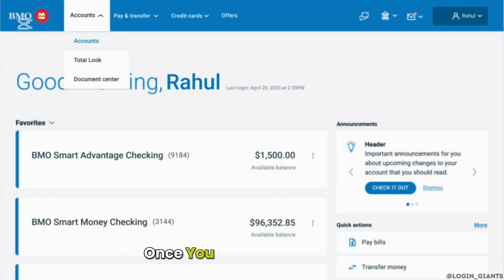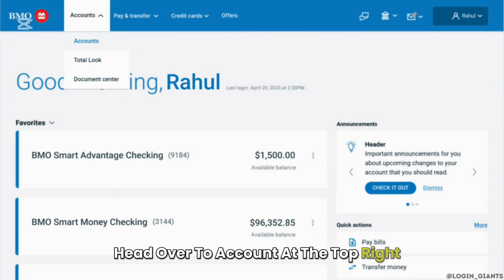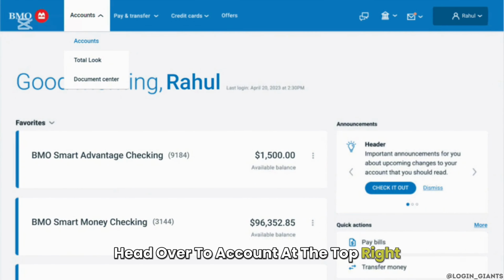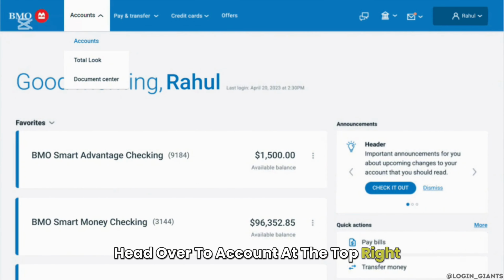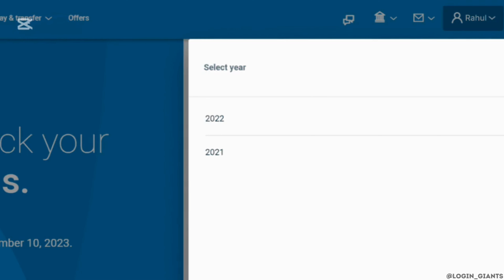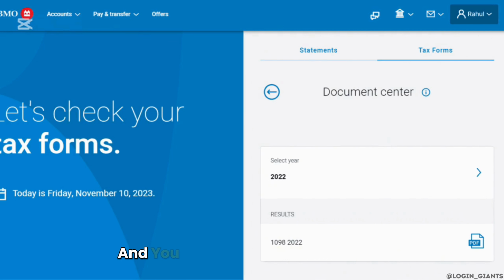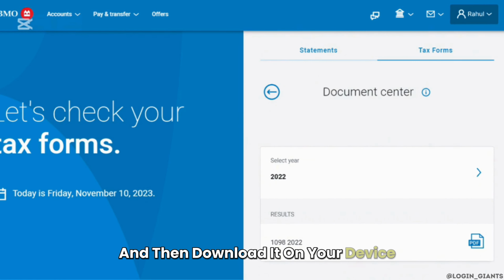How to View BMO Account Statement Online | Check Tax Form on BMO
Need to access your BMO account statement and view your tax forms online in 2025? This video is your step-by-step guide to log in, navigate eStatements, download PDF statements, and find your year‑end tax slips—covering both BMO Online Banking and the mobile app so you can handle everything without a branch visit.

Timestamps
0:00 Introduction
0:10 How To View BMO Account Statement Online & Check Tax Form on BMO